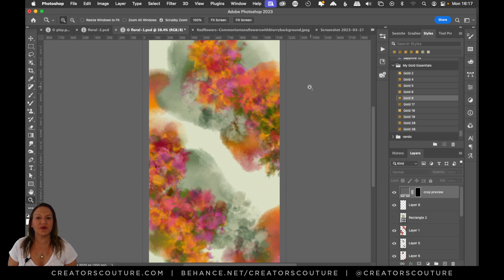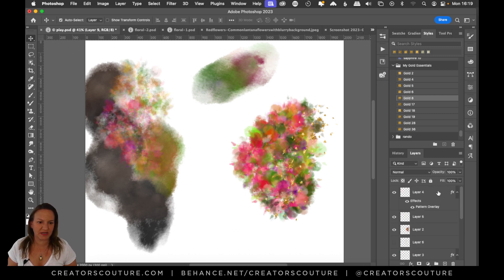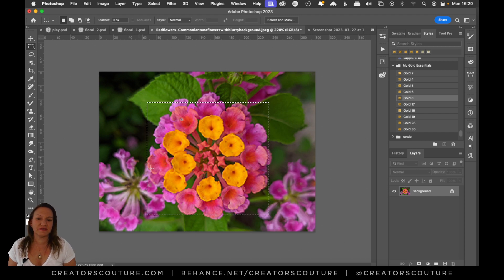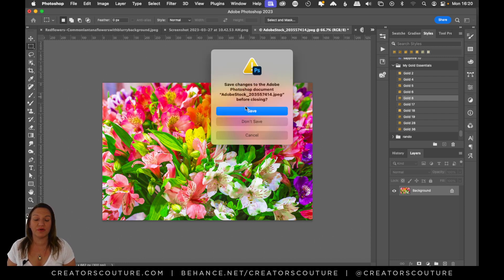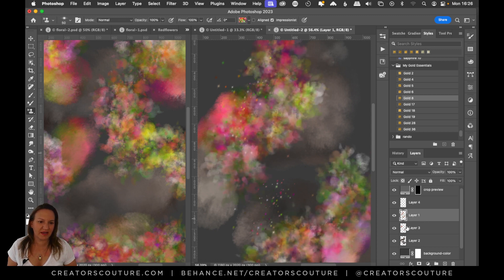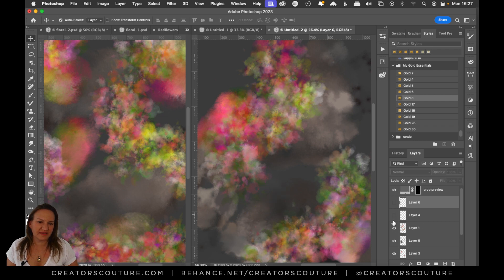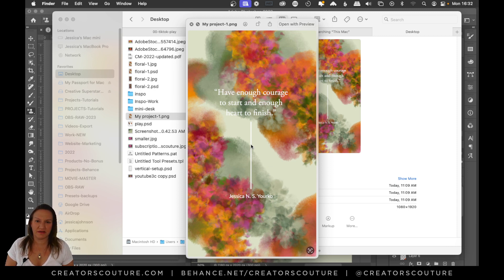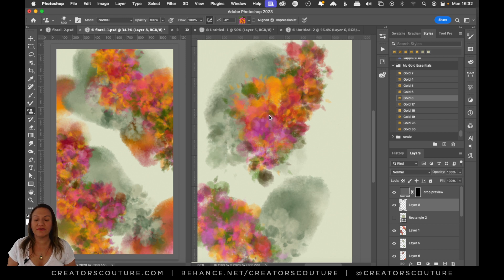New Watercolor Brush Duo for Effortless Florals in Photoshop - Demo Tutorial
In this Photoshop tutorial, I am sharing a new Photoshop brush duo I use to create effortless florals in Photoshop using my multicolor brush technique!

Insiders get VERY special pricing, exclusive freebies, and much more!